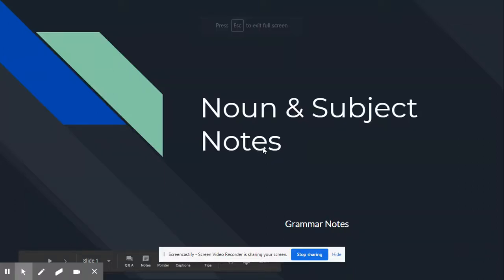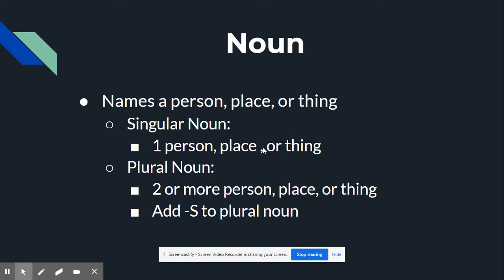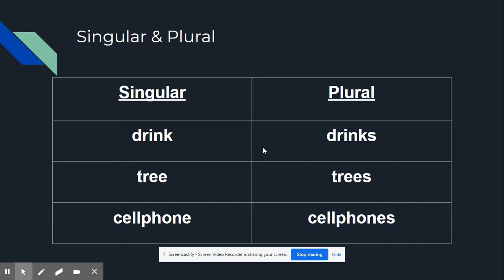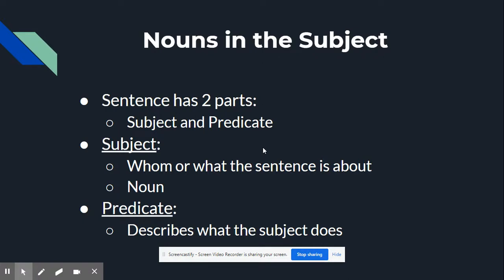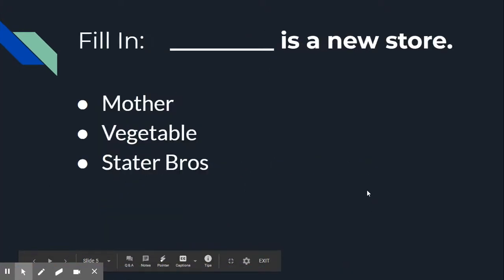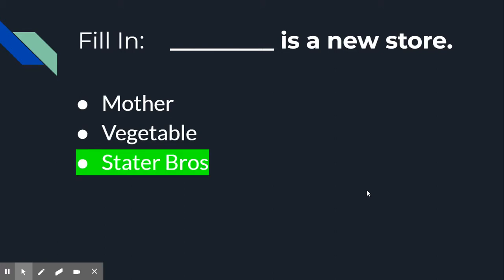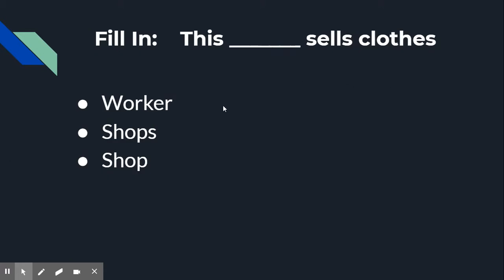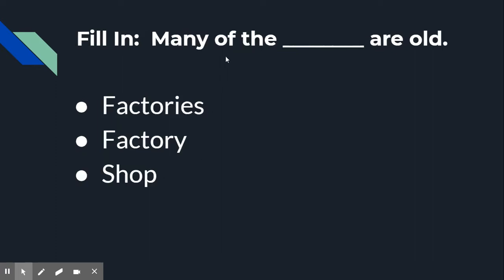Noun & Subject Grammar ELD Tutorial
ELD, Grammar